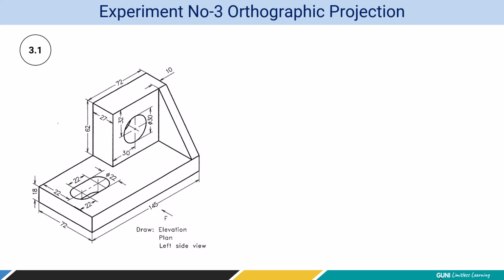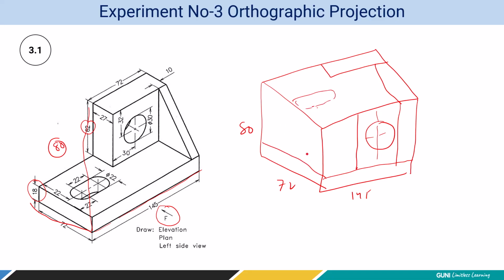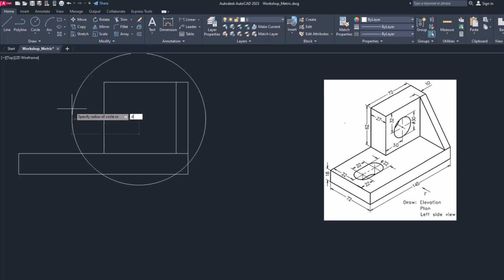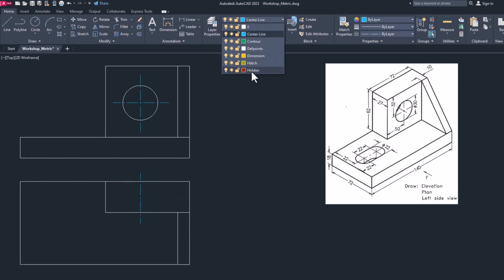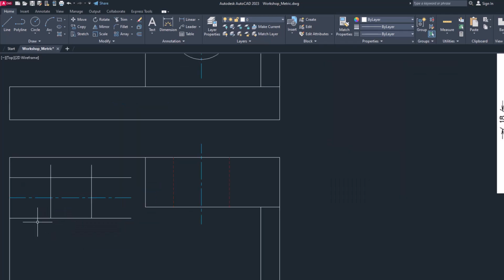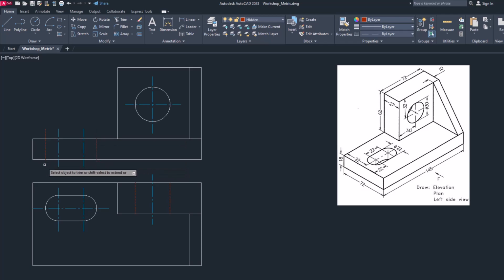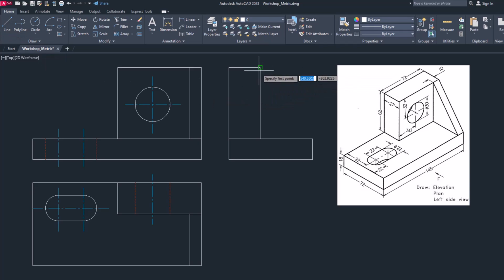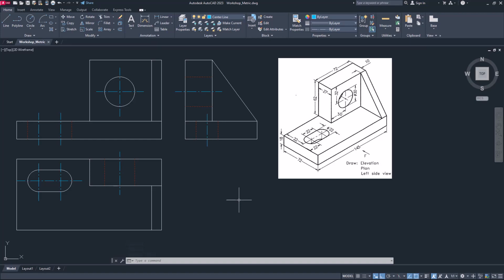Ex-No-3 Orthographic Projection | Exercise 3.1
In this video students will apply modifying commands of Autocad to draw orthographic projection views of given pictorial view. Student can use any projection method first angle or third angle.